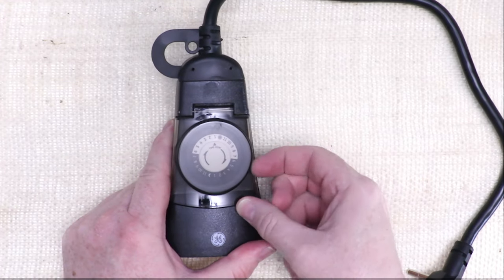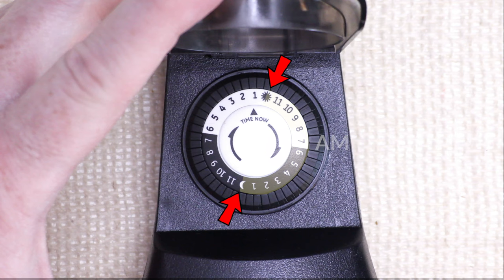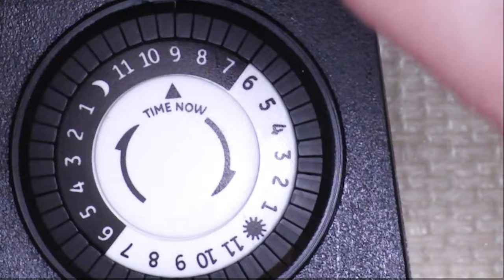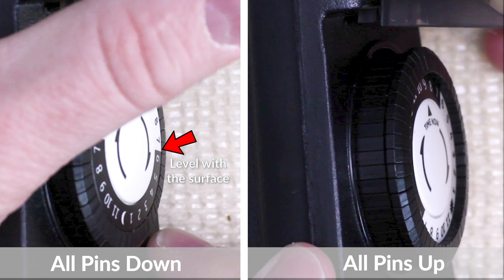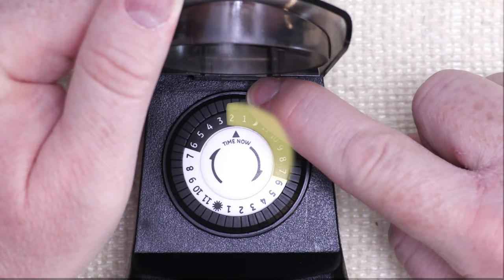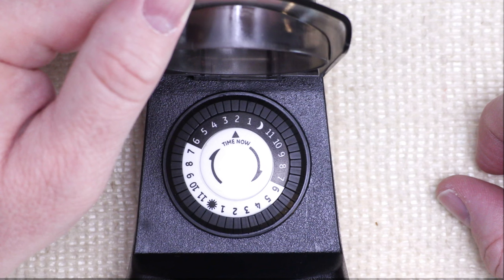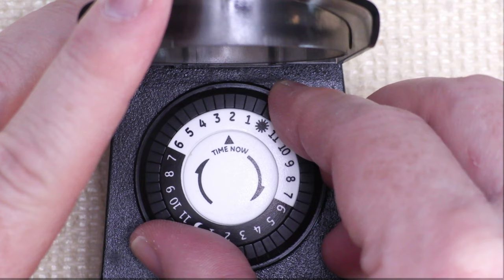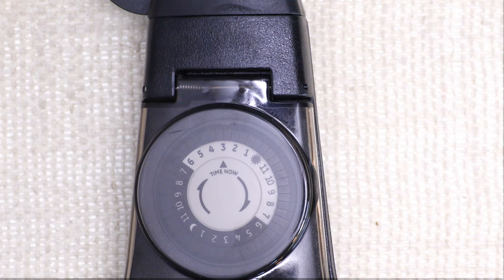How to setup a Mechanical Timer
In this video I'll show you how to set up a Mechanical Timer.  They look really intimidating but they are actually pretty easy to set up!

Russ